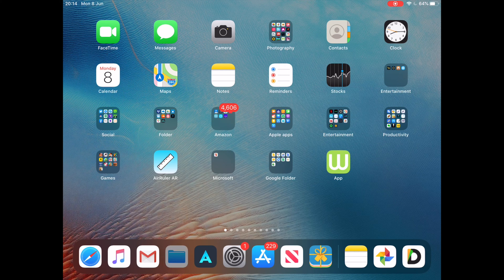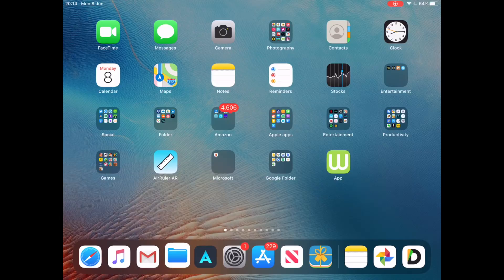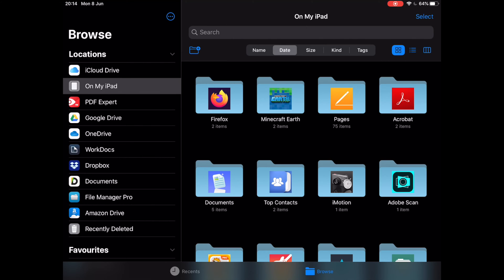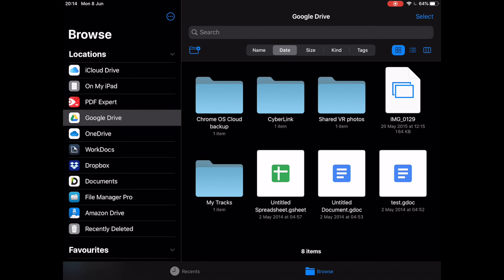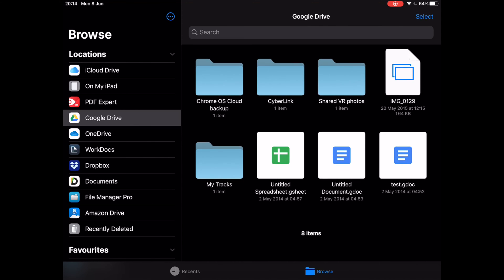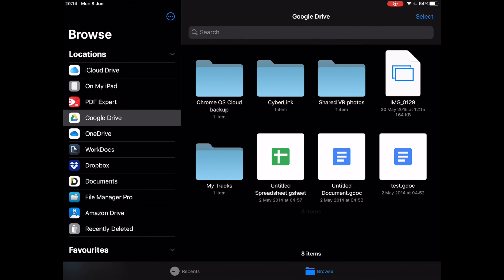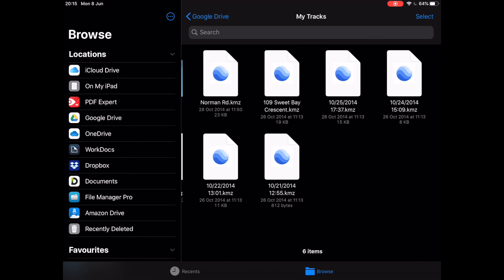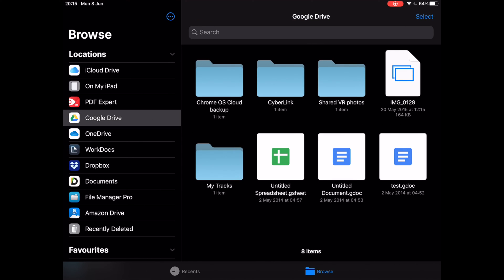How to Access Google Drive Files from iPhone and iPad